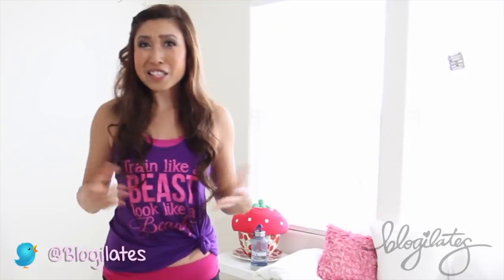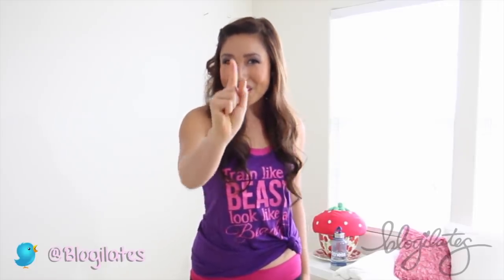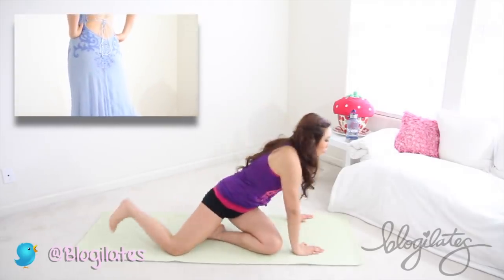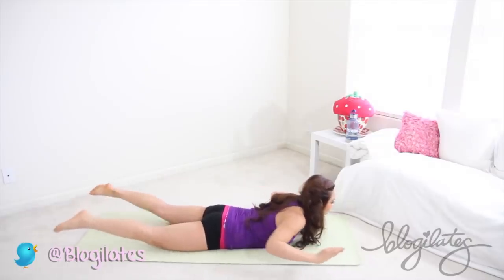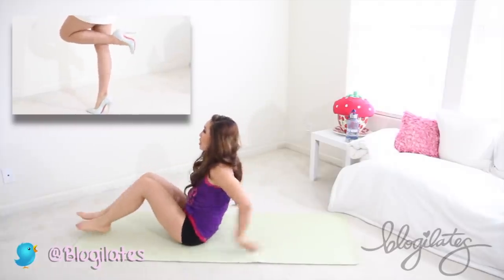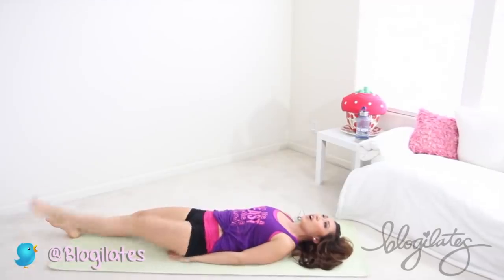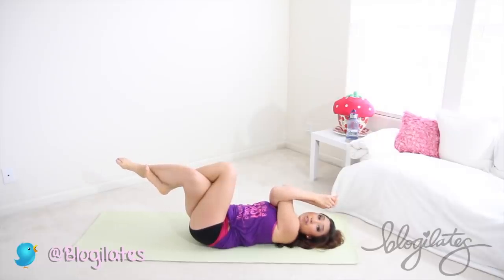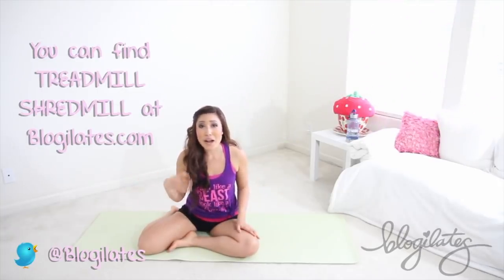The Official Prom Dress Workout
This is the official prom dress workout - whether you're wearing a strapless ball gown, a halter, backless, or short, sexy dress - these moves will tone and sculpt your whole body and get you ready for the big night. Start now!

Cassey Ho is a certified Pilates and fitness instructor, winner of YouTube Next Trainer, and was also recently named FITNESS Magazine's Best Healthy Living Blogger.